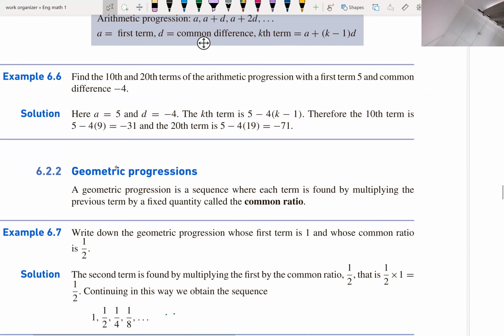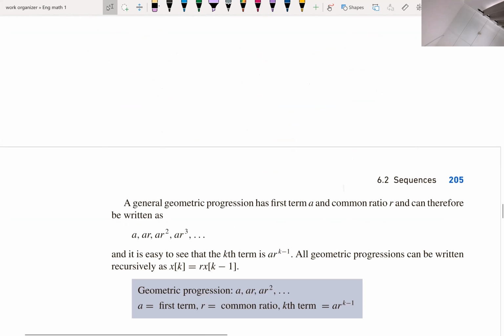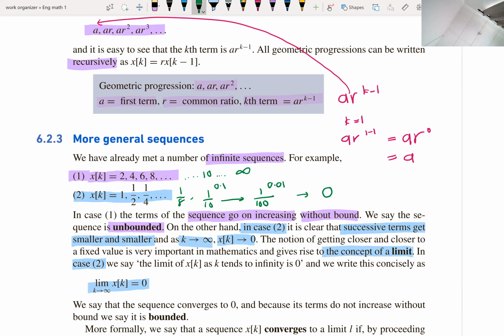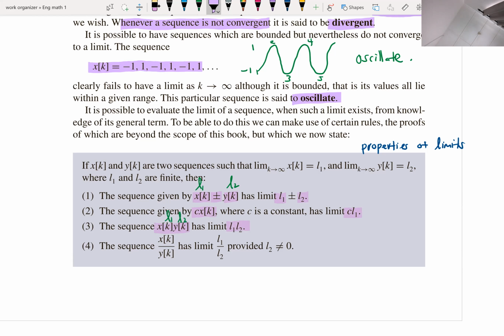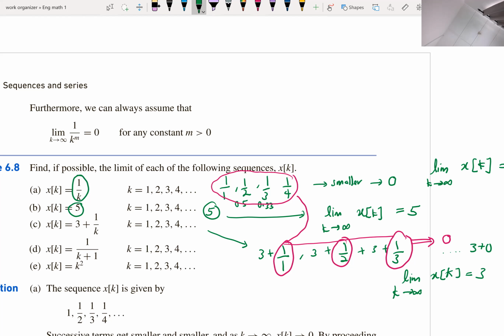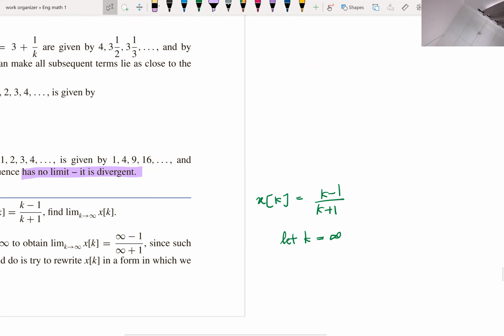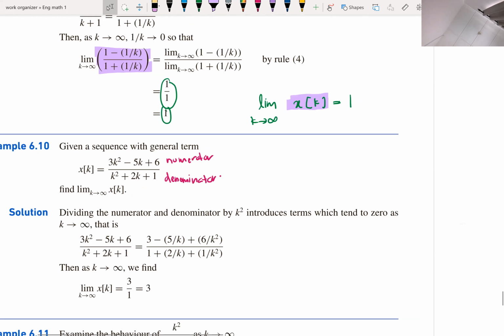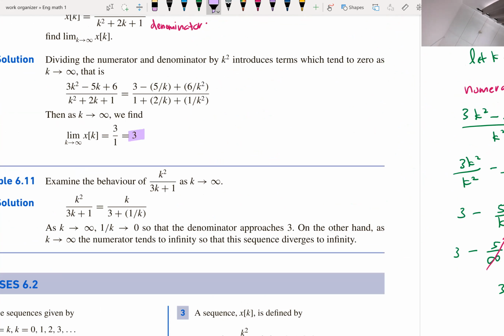Sequence and Series 1 Sequence